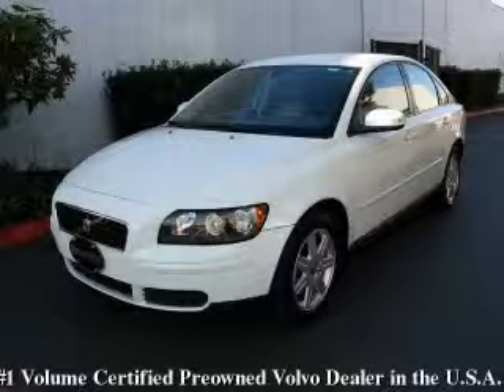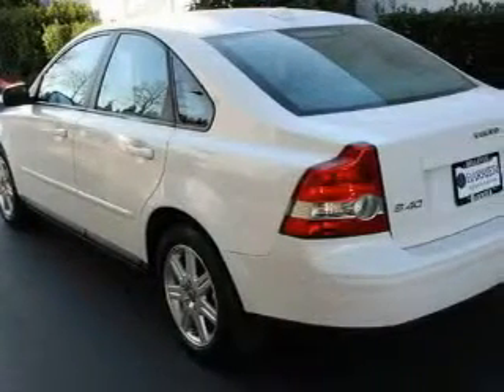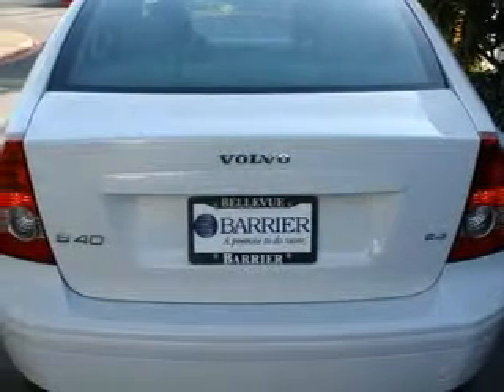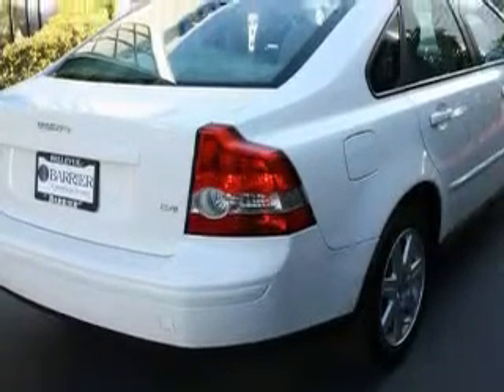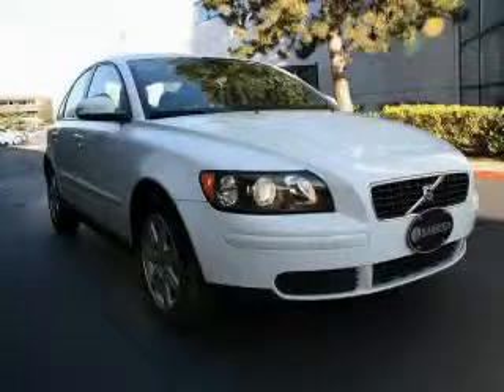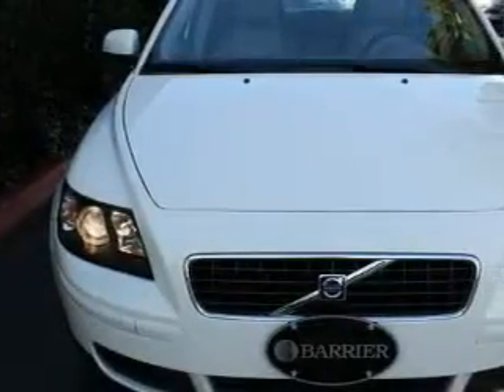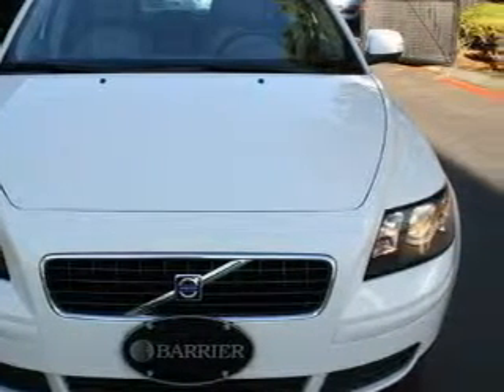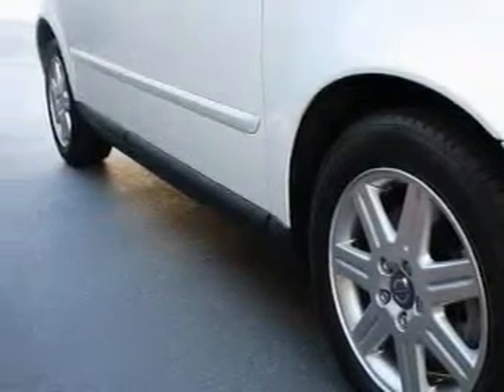Preowned 2007 Volvo S40 Bellevue WA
Year: 2007
 Make: Volvo
 Model: S40
 Engine: 2.4L I5
 Trans.: 5 Spd Manual
 Exterior: White
 Miles: 30,265
 Interior: Beige